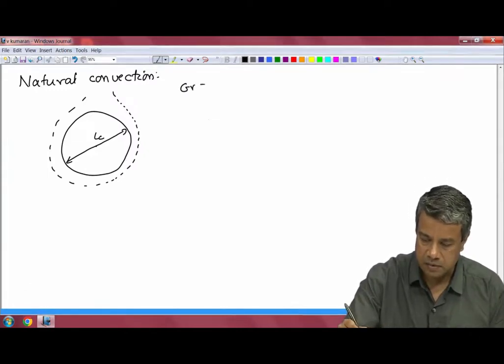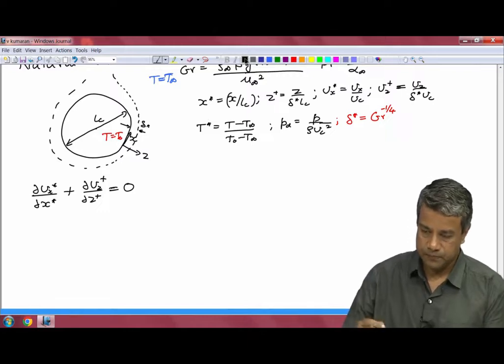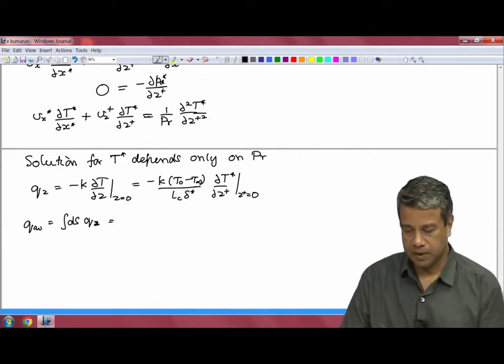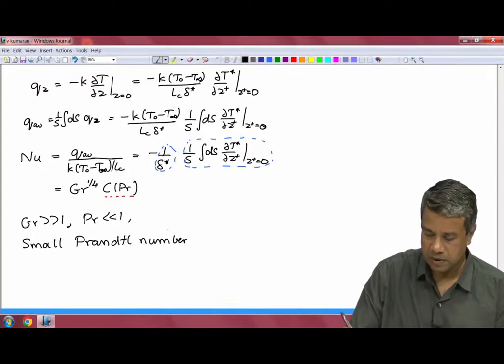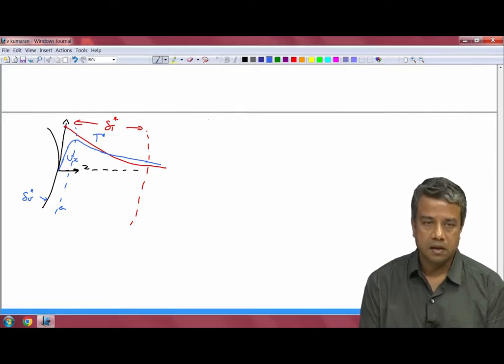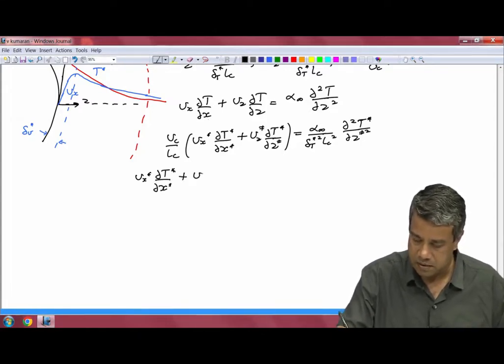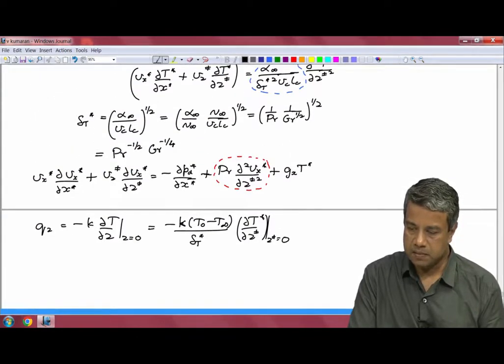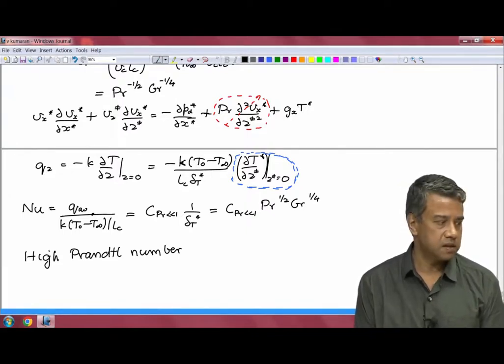Chapter 10 Section 10.3.1: Natural convection.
Nusselt number correlation.
10.3.1: Boundary layer thickness at low Prandtl number.
Nusselt number correlation at low Prandtl number.